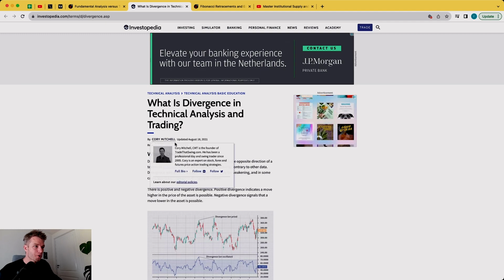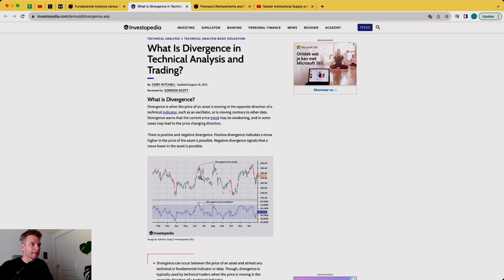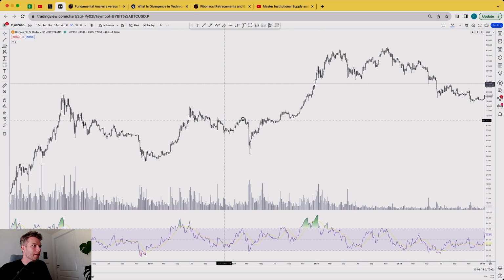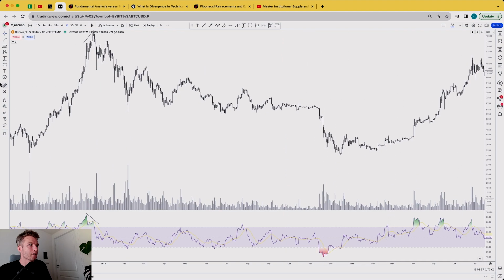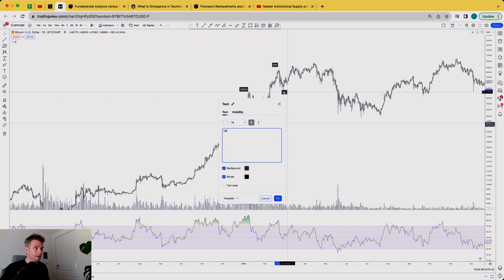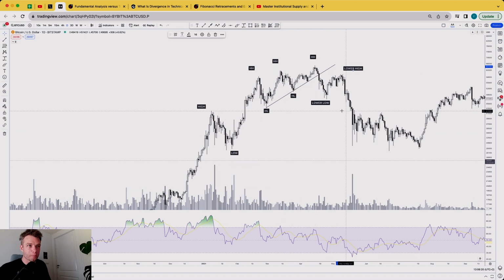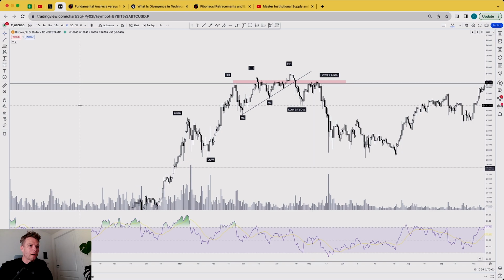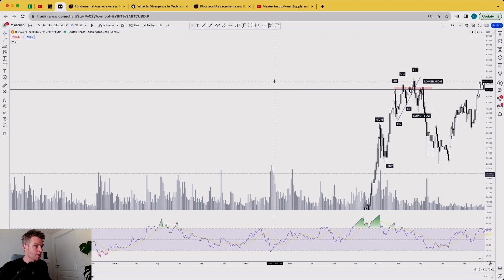TDFA 4.3 | Technical Analysis - Intermediate concepts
Step by step you're shaping up to be ready for actual trading. But not before we've loaded you up with some more intermediate TA concepts to master. And master them you shall! Good luck and enjoy! :)